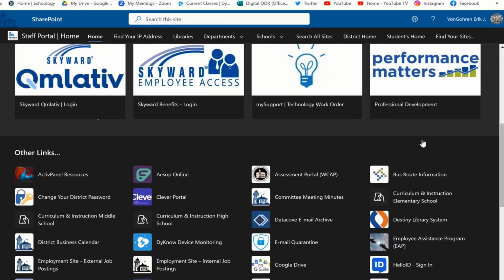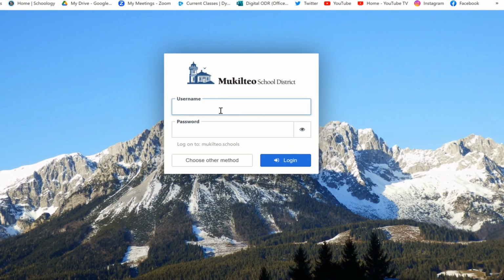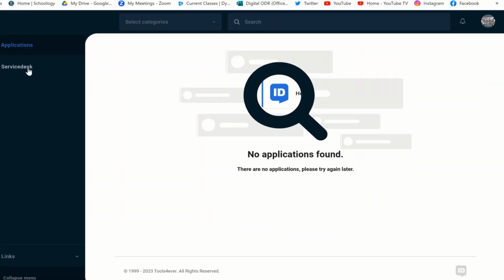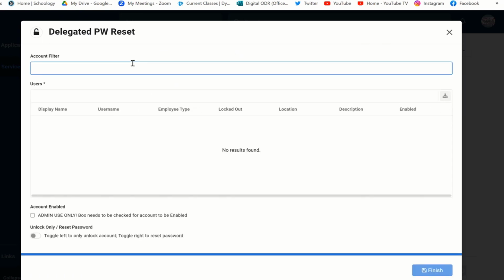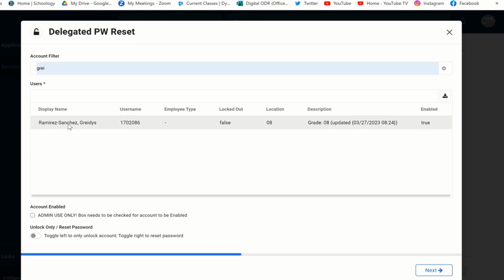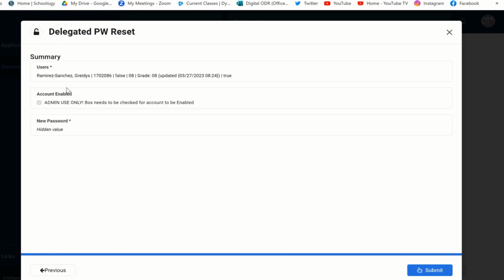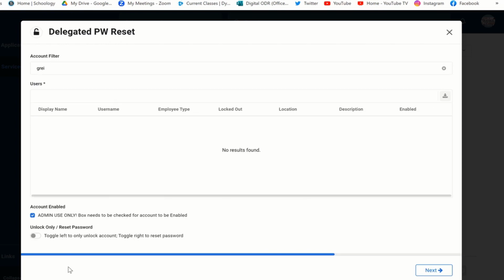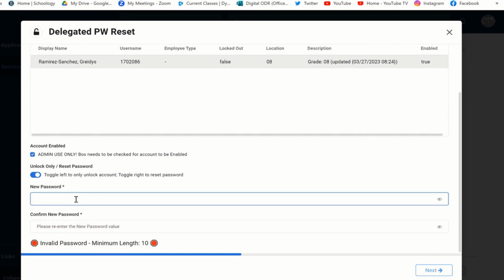How to use “Hello ID”